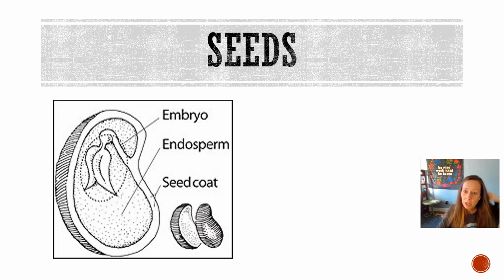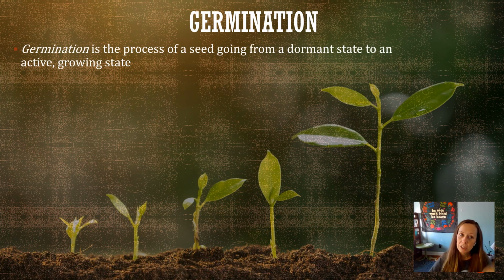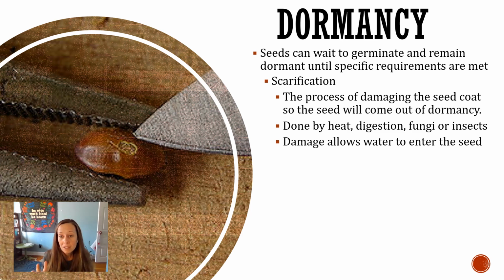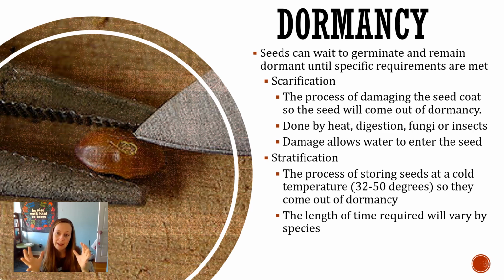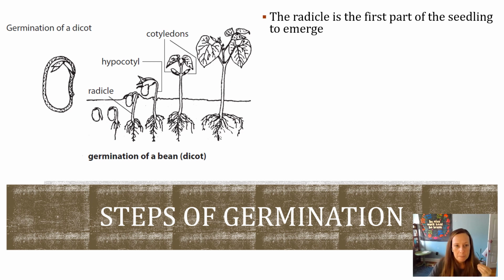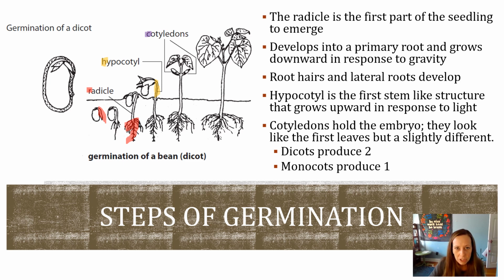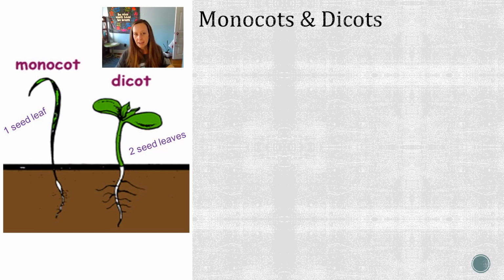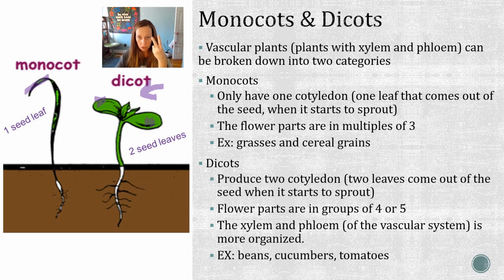2020 Seeds and Germination